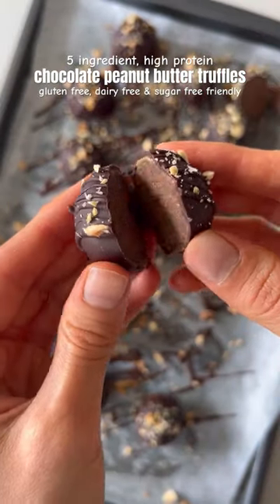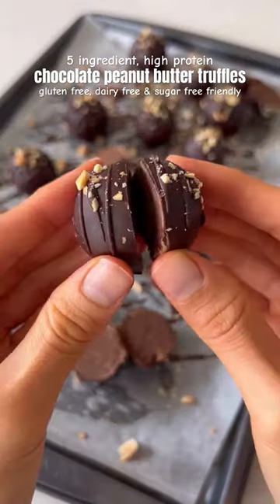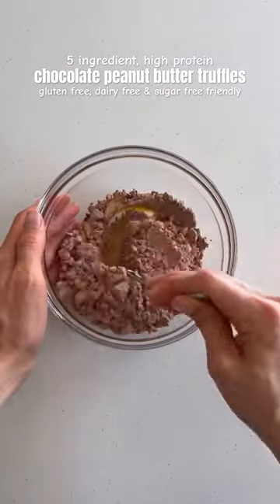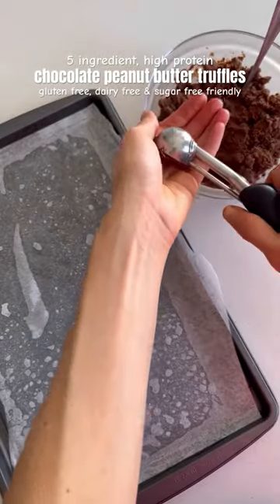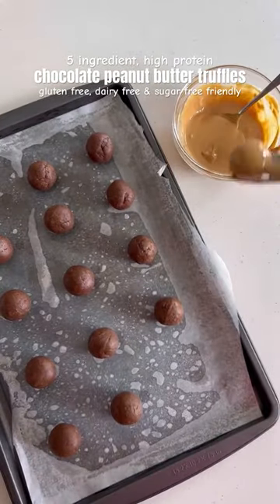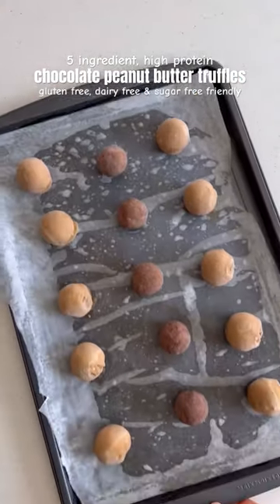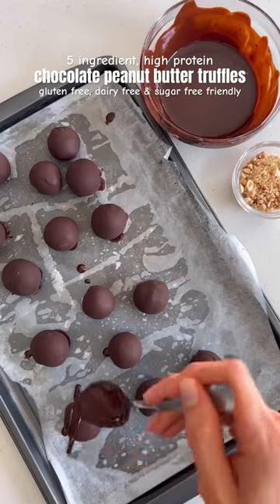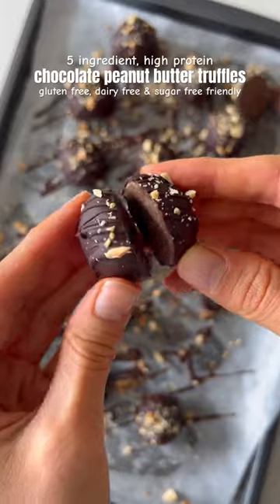chocolate peanut butter protein truffles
Chocolate peanut butter protein truffles! They’re gluten free, dairy free, and refined sugar free, and can even be made sugar free.

Truffle Ingredients:
•3/4 cup chocolate, vanilla, or peanut butter plant based protein powder (I used plnt Organic Peanut Butter Chocolate Plant Protein Powder)
•3/4 cup natural, salted peanut butter (plus more for coating the truffles)
•1/4 cup unsweetened, dairy free milk
•4 oz dark chocolate (I used dairy free & refined sugar free; use sugar free chocolate to keep the recipe sugar free)
•2 tsp coconut oil (optional)
•chopped peanuts (optional)

Instructions:
1. Mix together the peanut butter and protein powder in a bowl. Once mixed, add in 1/4 cup dairy free milk. If the mixture is too runny, add more protein powder. If the mixture is too dry, add more peanut butter. 2. Next, roll the mixture into balls using the palms of your hand and place on a tray lined with parchment paper.
3. Lightly heat some additional peanut butter (I used about 1/4 cup) until it becomes runny then coat each ball in warmed peanut butter. Return the balls to the tray and place in the freezer until frozen, or for at least 6+ hours.
4. Once the balls are frozen, melt your chocolate: heat the chocolate and coconut oil (if using) in the microwave or using the double boiler method, stirring every 30 seconds so it doesn’t burn. I like to add some coconut oil to help thin the chocolate. 5. Let the chocolate cool for a couple minutes then remove the balls from the freezer and dunk each one in the melted chocolate. Optional - drizzle the truffles with remaining melted chocolate and sprinkle with chopped peanuts.
6. Place the truffles in the fridge until the chocolate coating has set then dig in and enjoy! Store leftovers in the fridge.